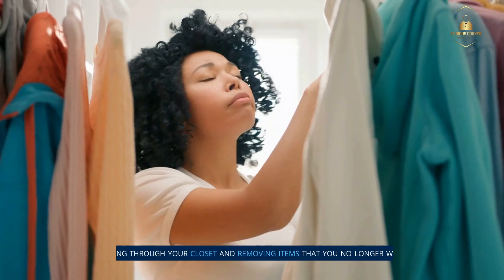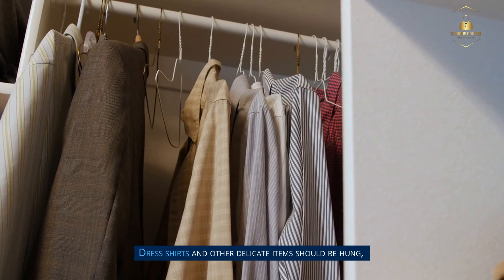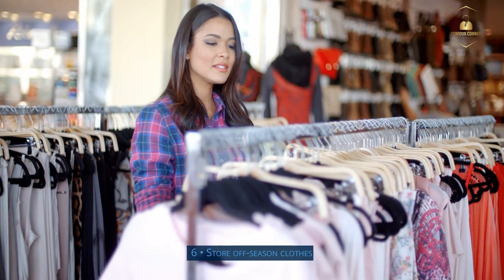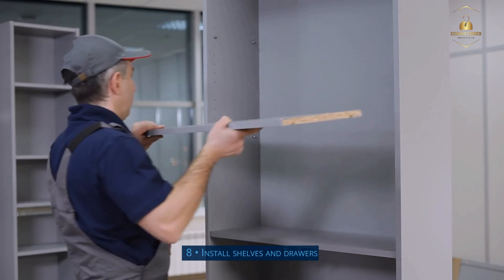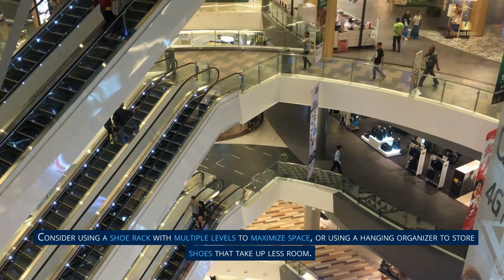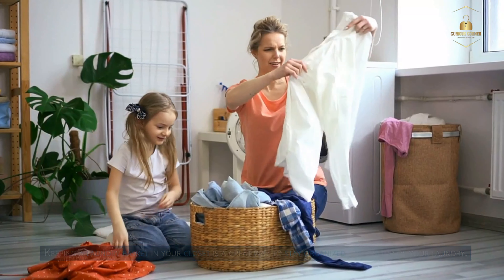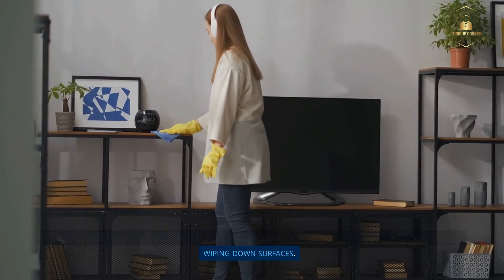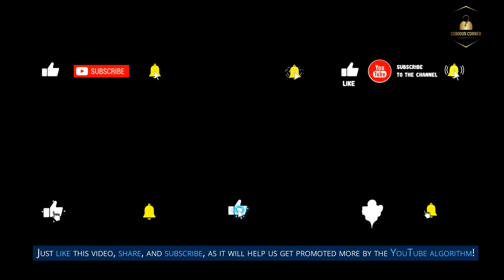🚪 How To Organize Your Closet In 14 Easy Steps | Curious Corner.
Are you tired of constantly feeling cluttered and disorganized in your closet? Look no further! In this video, we'll show you how to transform your cluttered closet into a well-organized space in just 14 easy steps. From decluttering to maximizing space, we've got you covered. So grab a notepad and get ready to take notes on how to achieve the closet of your dreams!